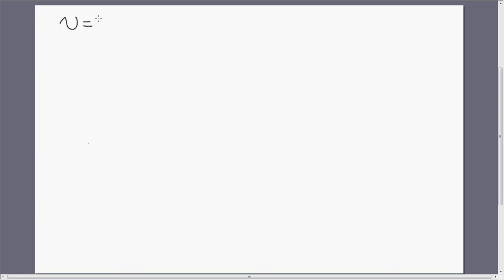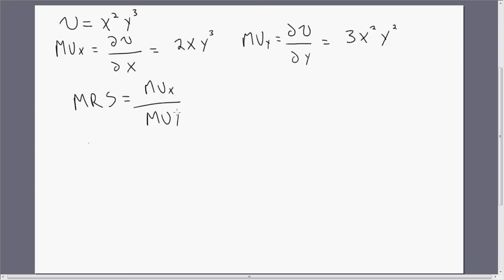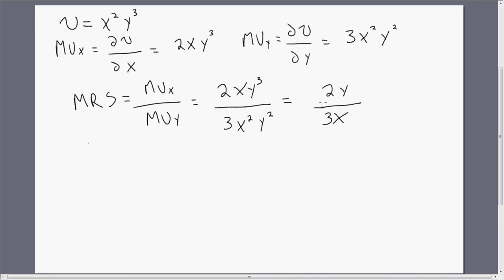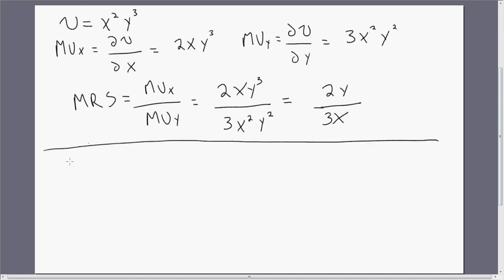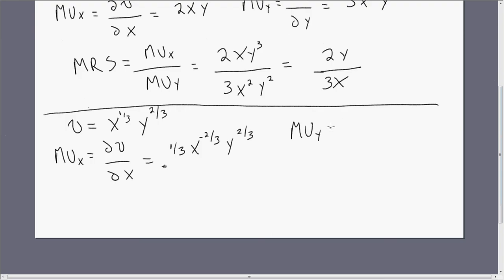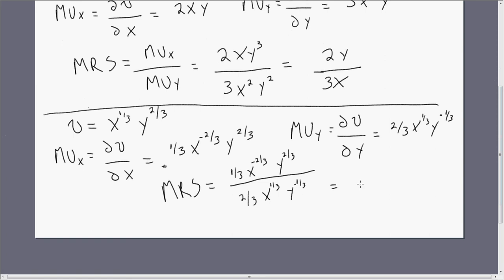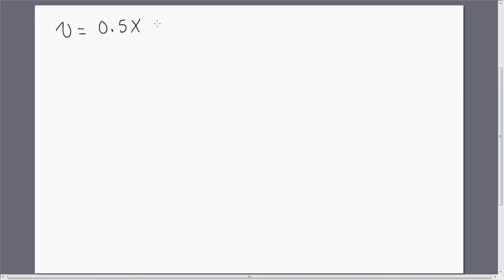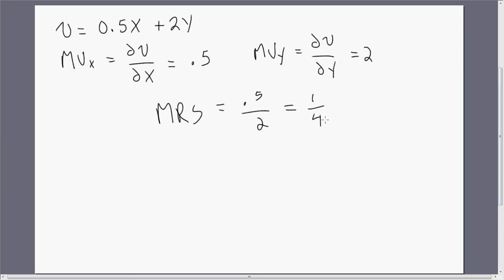Consumer Utility, Marginal Utility, and Marginal Rate of Substitution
This video examines 5 different utility functions, deriving their corresponding marginal utility functions and solving for the marginal rate of substitution.